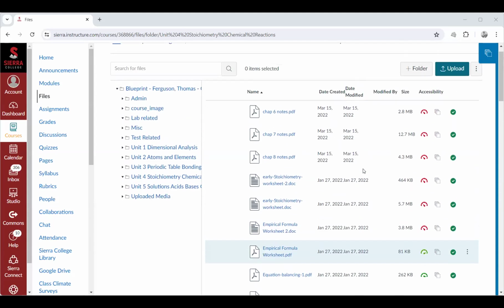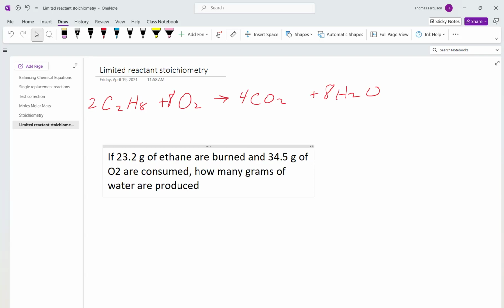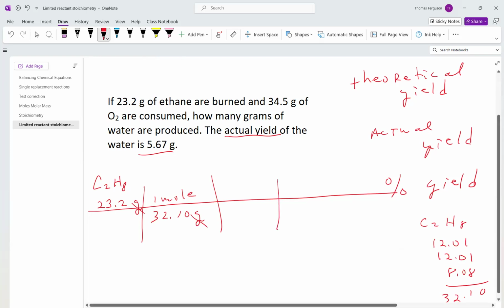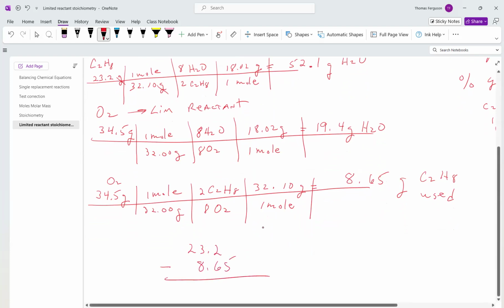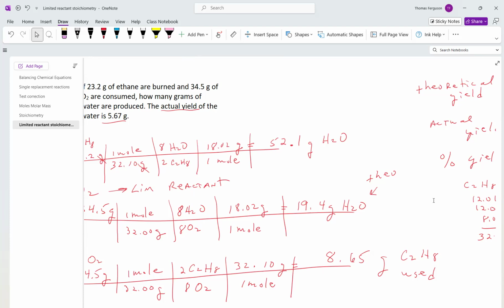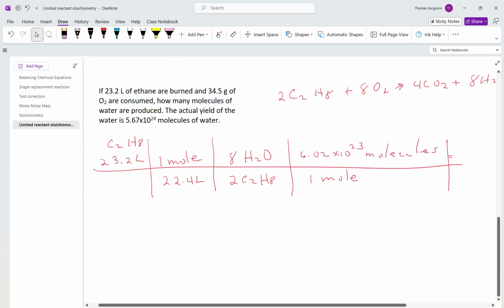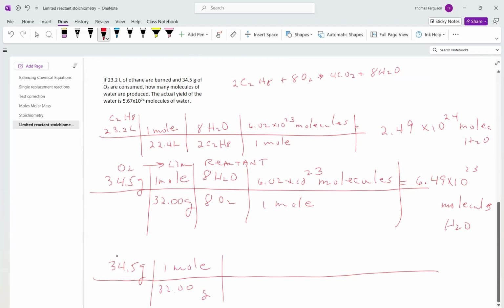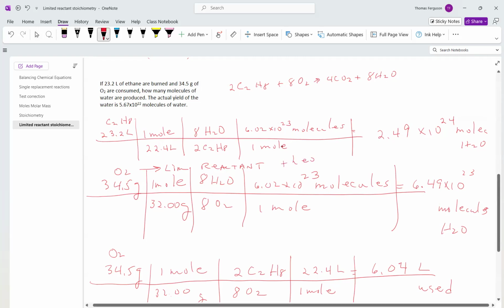Video unit 4 stoi lim reactant 7 18 2024